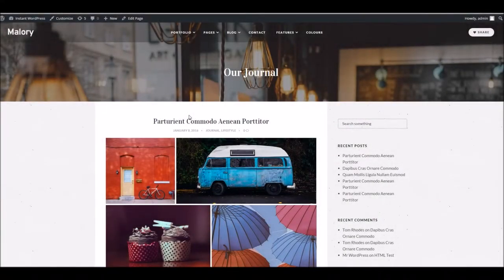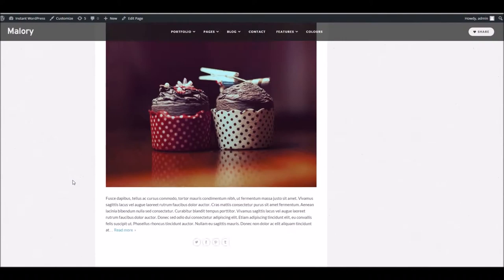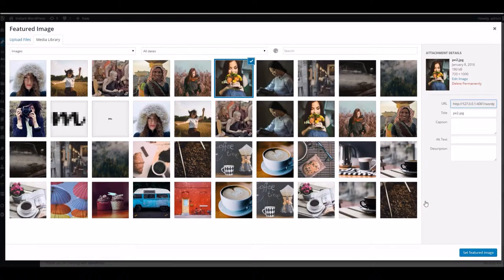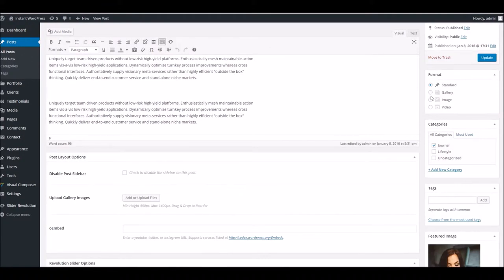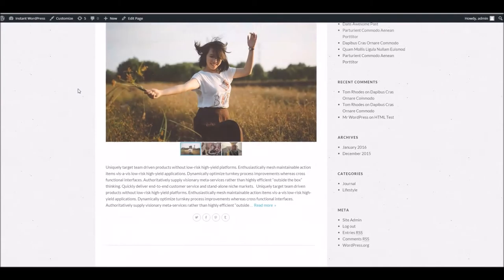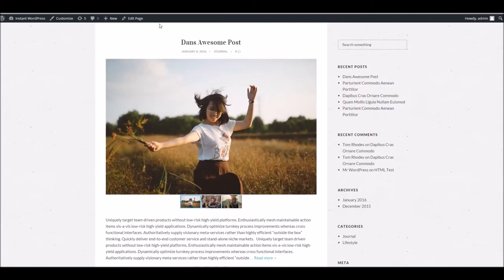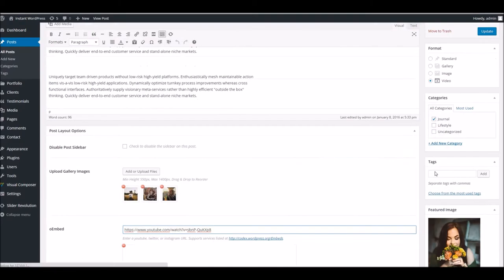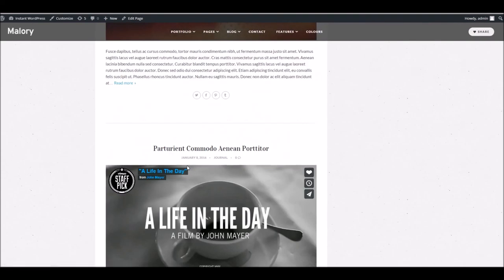Malory WordPress Theme - Using Blog Post Formats